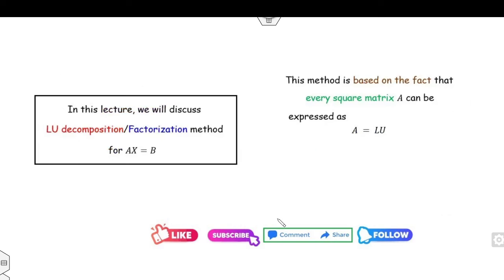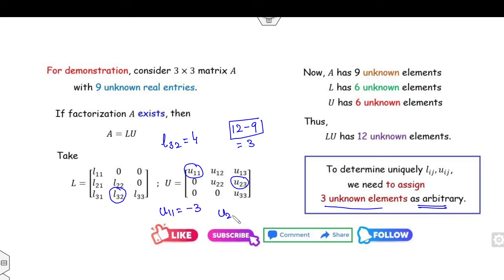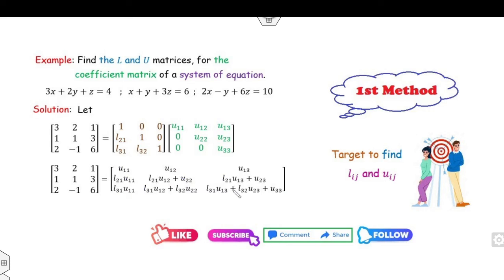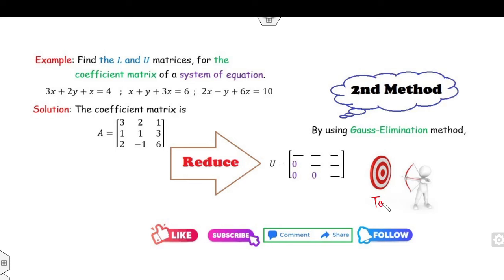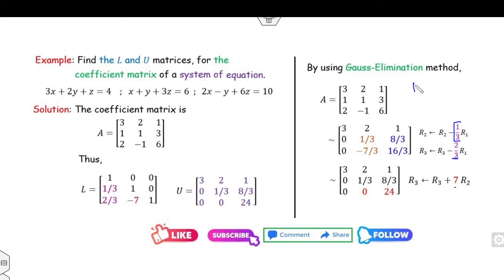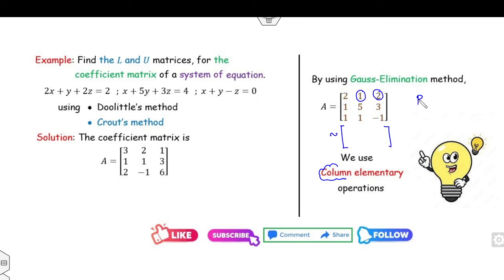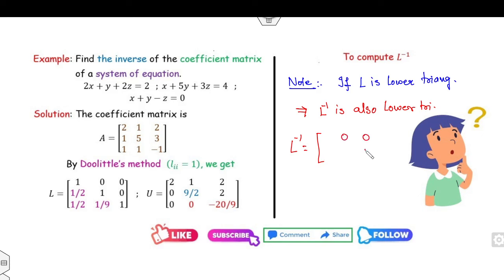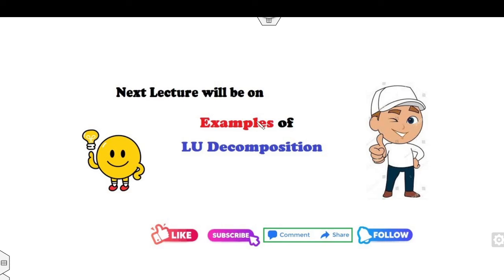LU Decomposition Method | Factorization Method | Examples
This lectures explains how the LU Decomposition method works for system of linear equations. @DrHarishGarg